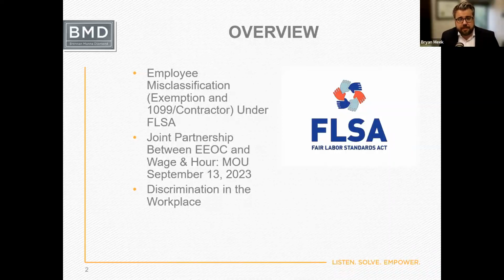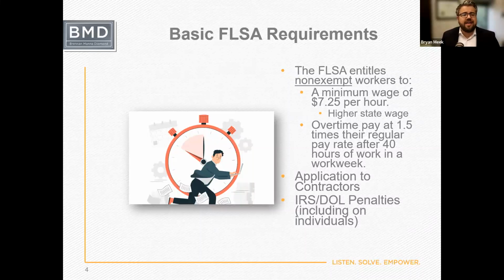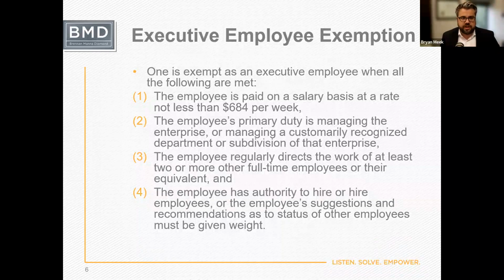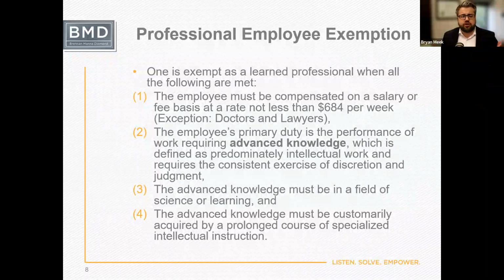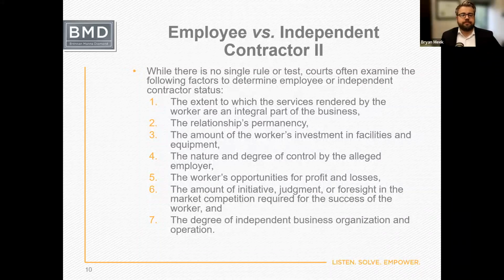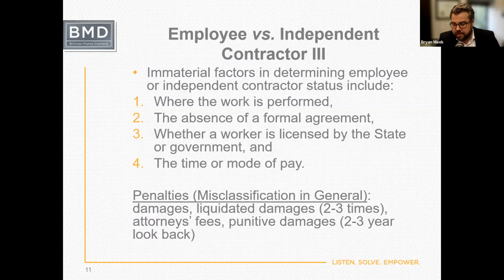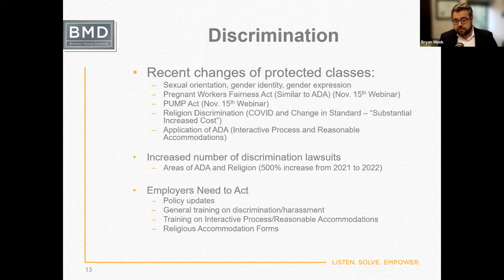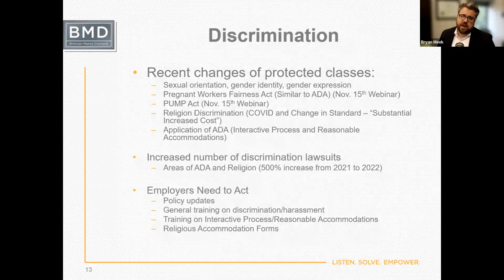E+L Webinar Series | "Employee Misclassification and Discrimination in the Workplace"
Terminated employees are increasingly filing for discrimination investigations at state and federal level discrimination agencies. These filings range from gender and race-based discrimination to improper coordination of the interactive process under the Americans with Disabilities Act. In addition, employees are now banding together to bring filings challenging their exemption classifications or classifications as contractors, which lead to class action lawsuits against companies. Bryan Meek discusses the increase in discrimination and wage & hour filings, what employers can do to protect themselves, and what employers should do when they become subject to discrimination and harassment investigations.